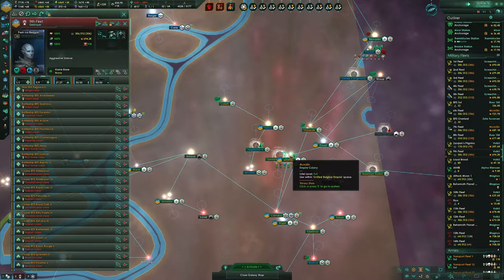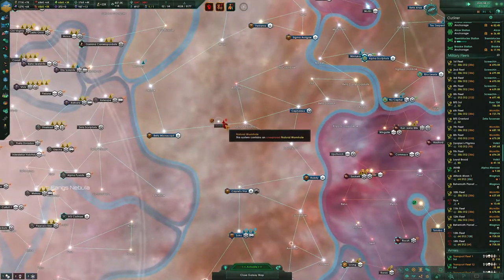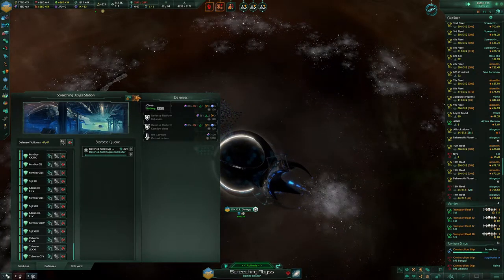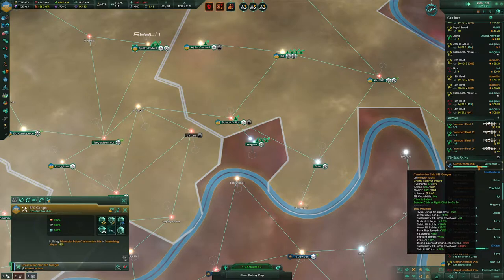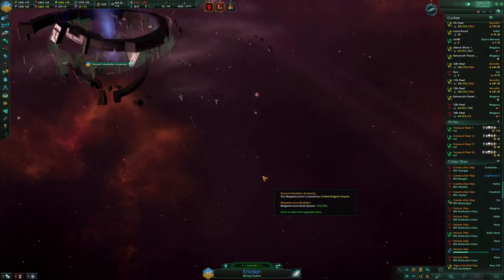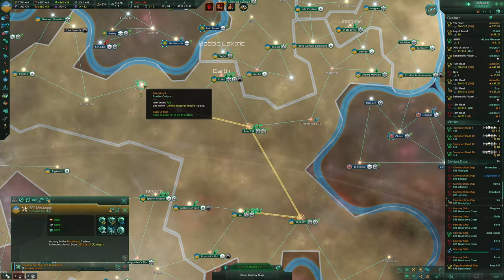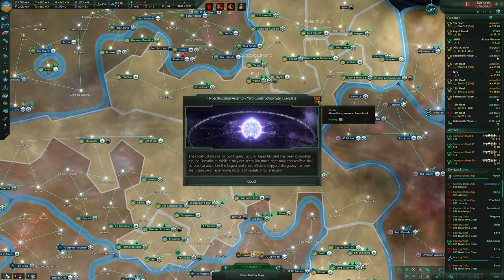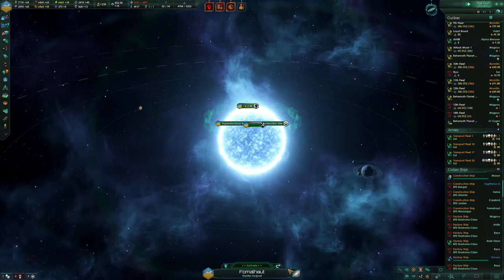Horse Lord Mega-Campaign - Stellaris - Ep 158 - Super Shipyard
This series in the continuation of the Horse Lord Mega Campaign in Stellaris.

Mods Running:
Pre-Sentients++
More Events Mod
Quadrant Fixed
Pinwheel Galaxy
Extended Vanilla Palette
Guilli's Ship Components 2.7
Legend of Galactic Heroes Ships MOD
Gigastructural Engineering & More (2.7)
Guilli's Technologies 2.7
Fairy Empire Shipset
Kurogane Expanded (New)
Dynamic Political Events
Unique Ascension Perks
Additional Traits
!!!Universal Resource Patch [2.4+]
Rare Heirs
Guilli's Planet Modifiers 2.7
Animated Aquilese Portraits
Dimorphism - Warthog Portraits
Animated Octee-lan Portraits
Dimorphism - Otter Portraits
!habitable Structures Patch
Collection of Flags
The Pirate Republic
Expanded Stellaris Traditions
UI Overhaul Dynamic
Real Space - New Frontiers
We've got a policy for that
Hypothetical Stars
~Glavius's Ultimate AI
Potent Rebellions
More Origins Mod
Homeworld For Hiigara mod
Emblems: Fauna
Archaeology Story Pack
Precursor Story Pack
Galaxy Cores and Shapes
Vassals Expanded and Reworked - 2.7 - [Beta]
Exalted Domination - Vassals and Tributaries
UF-Vanilla and multiplay version
Sol Unleashed.